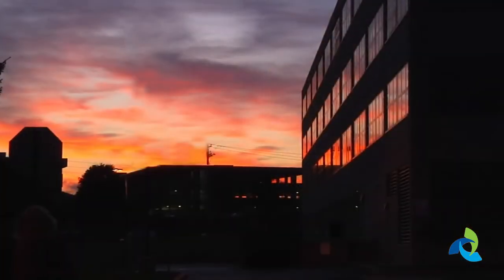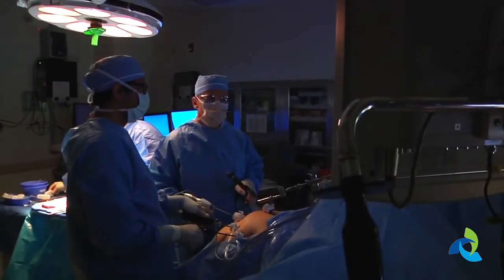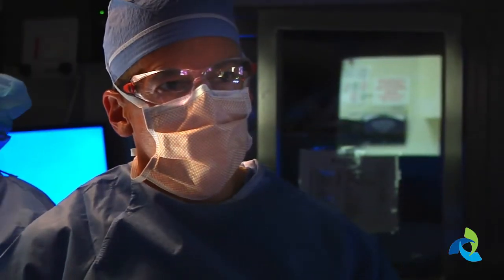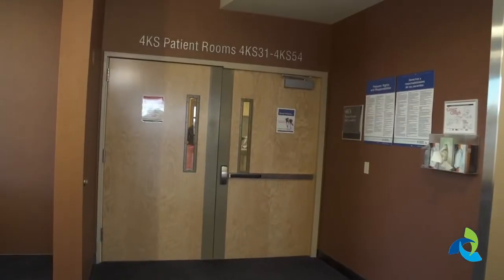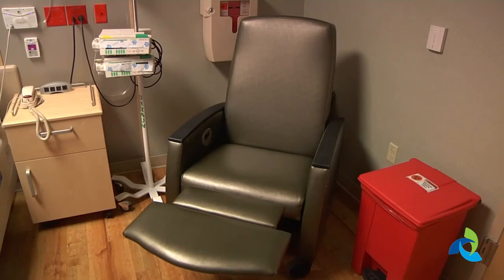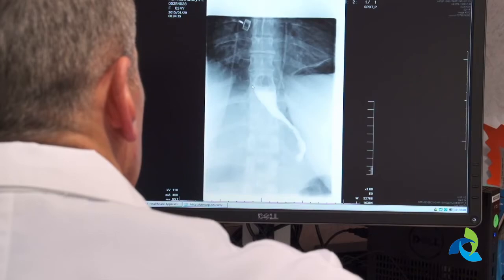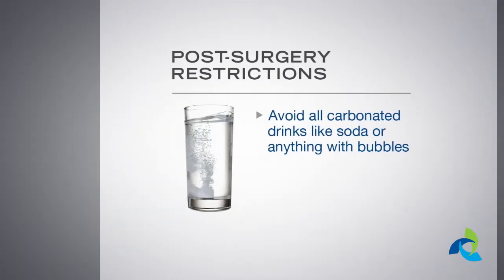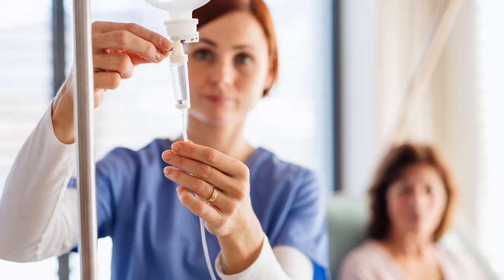Bariatric Frequently Asked Questions About Weight Loss Surgery Hospitalization at Lehigh Valley Heal